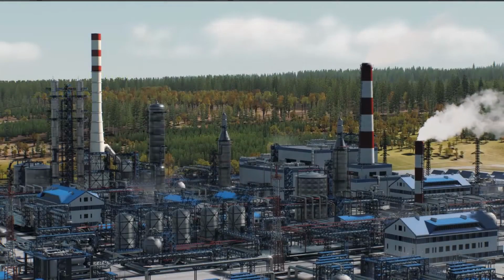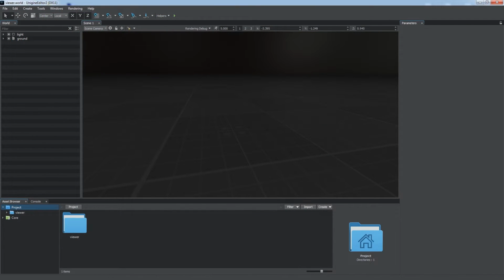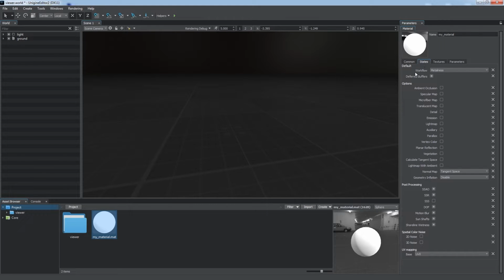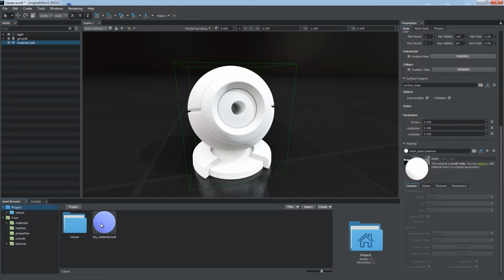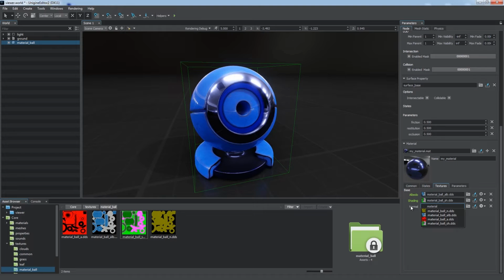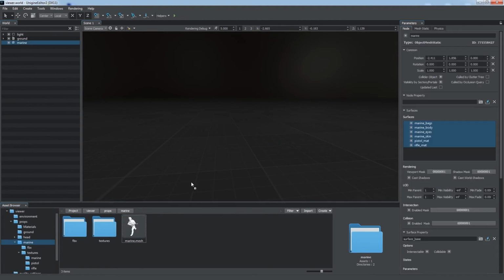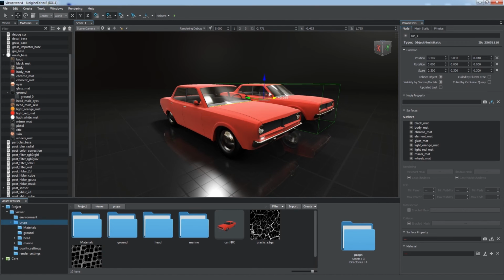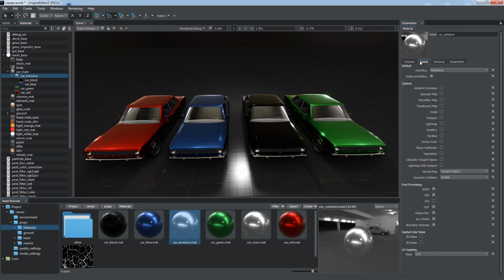Materials - UNIGINE Editor 2 Essentials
In this tutorial:
00:00 - Introduction
00:19 - Materials system
00:56 - Creating materials
02:23 - Assigning materials
02:46 - Adjusting material parameters
04:41 - Managing materials hierarchy